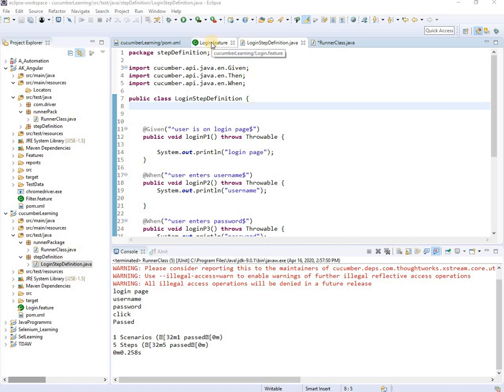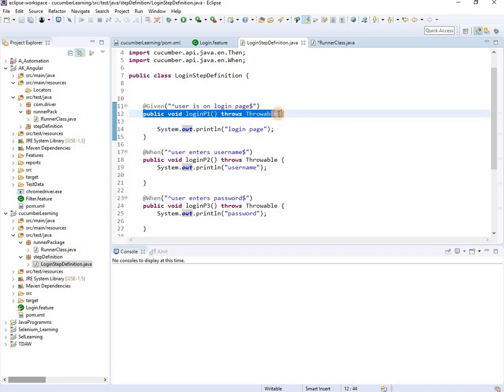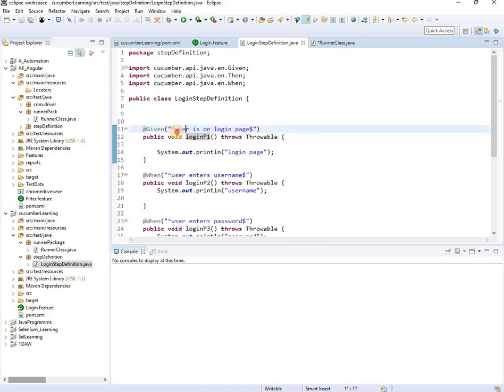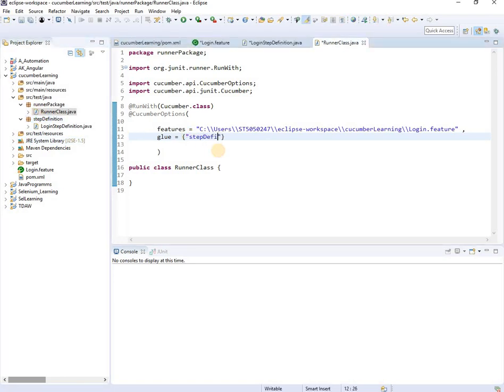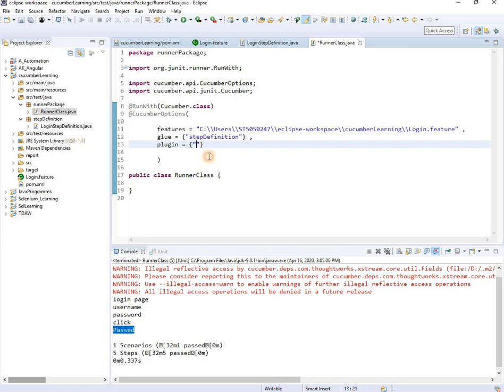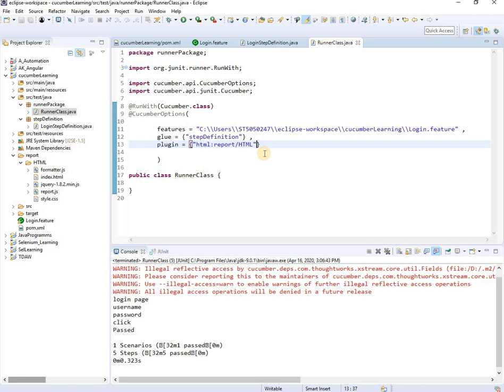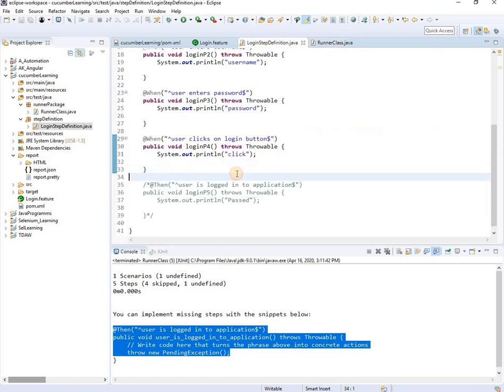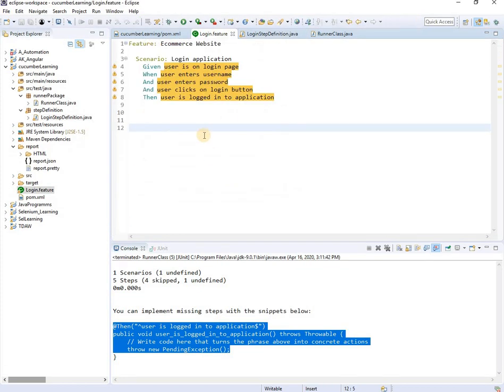Cucumber Part 2 - Cucumber Options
Learn Cucumber.

Part 2 consist of

1) Runner Class
2) What is @RunWith
3) What is CucumberOptions
4) What is features
5) What is glue
6) What is monochrome
7) How to generate reports